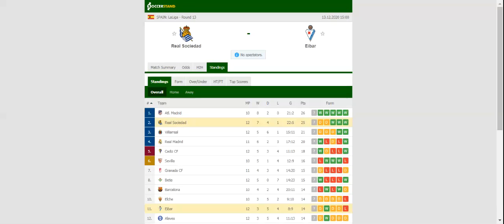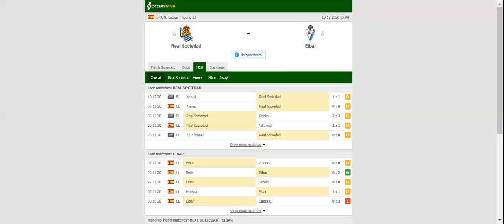REAL SOCIEDAD VS EIBAR PREDICTION & BETTING TIPS - 13/12/2020